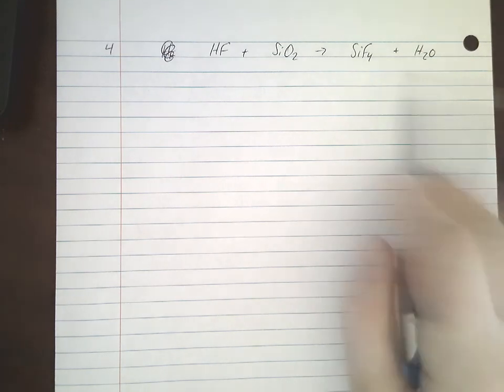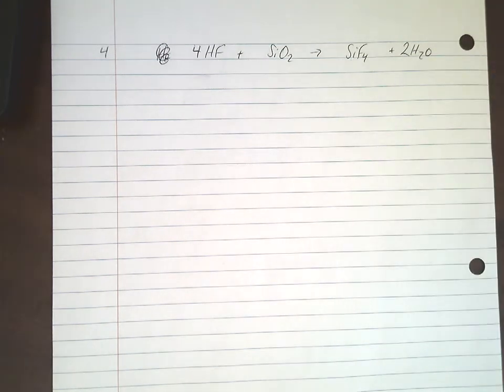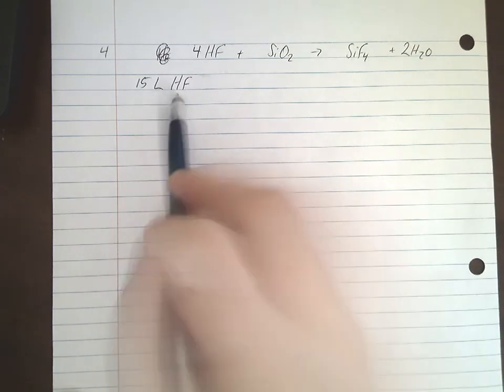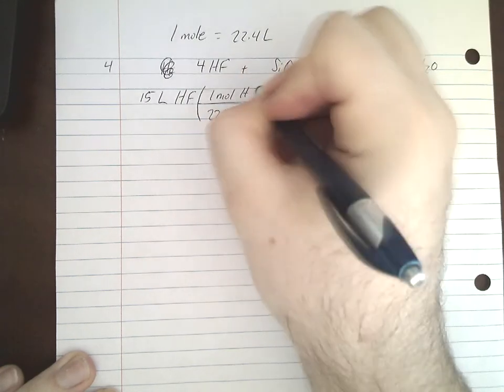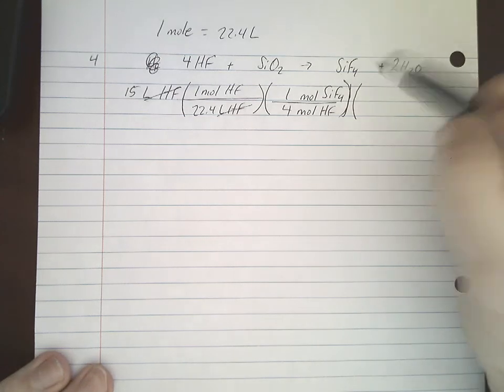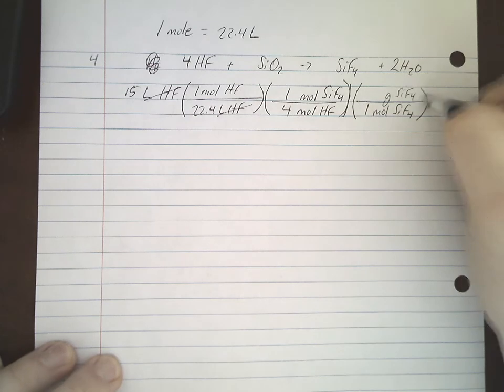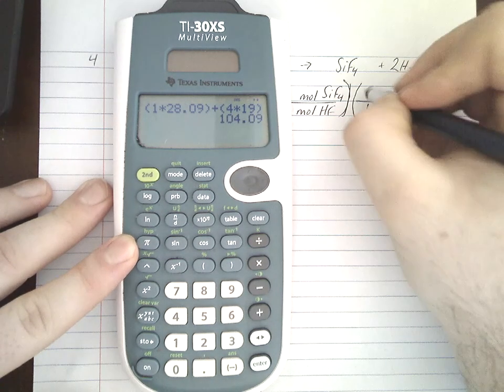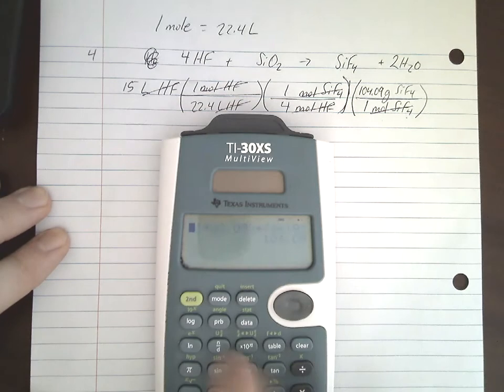Stoich WS 6 #4